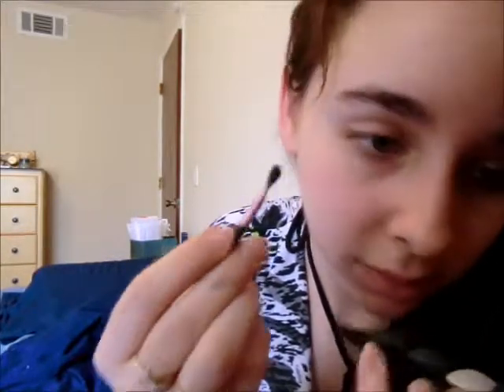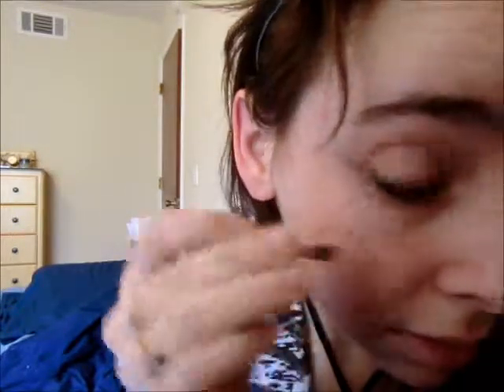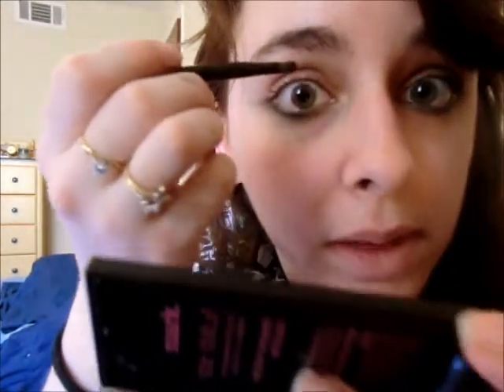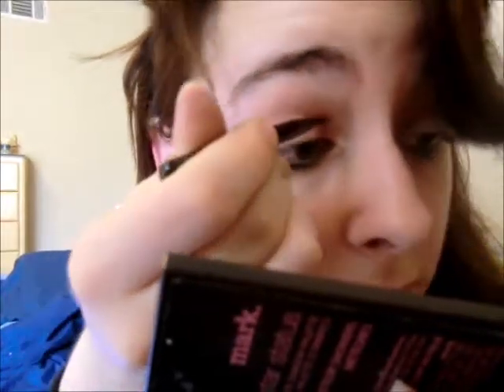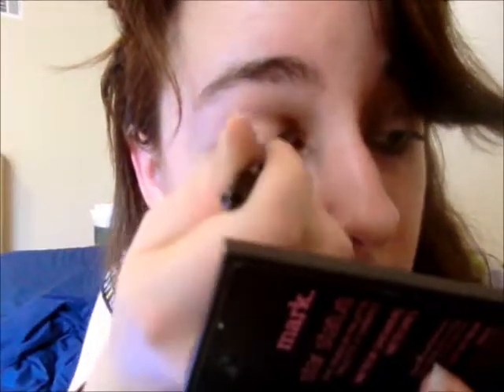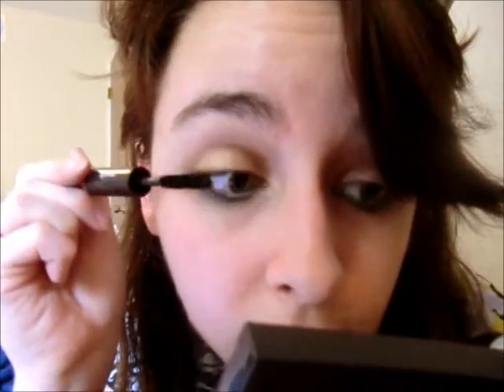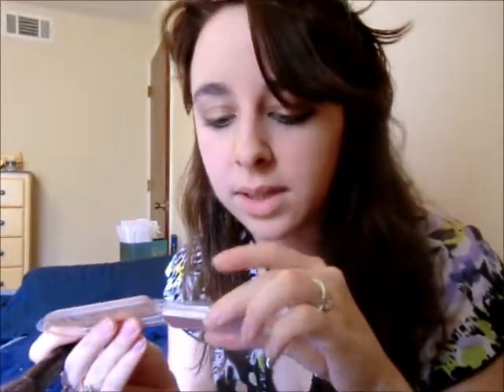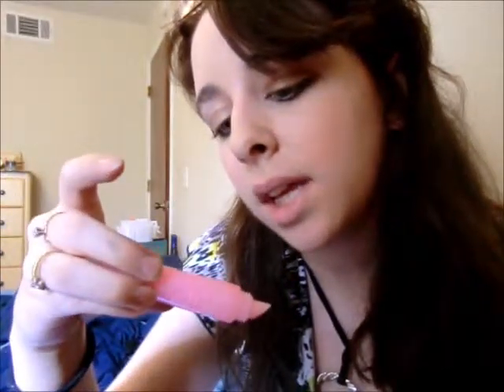Luck of the Irish St. Patrick's Day Look!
Star Status Eyeshadow Palette in Meteor Showers $14
Drama Case $18
i-mark in Goldi Luxe $6
Scanda Lash Hook Up Mascara (also available in full size version) $6.50
Save The Day Anti Acne Concealer $10
Powder Buff in Light 3 $14
Just Blushing in Cameo $9
Go with the Pro Mini Brush Kit $16
Juice Gem in Juicy Papaya- $7.50

ravenclawxx